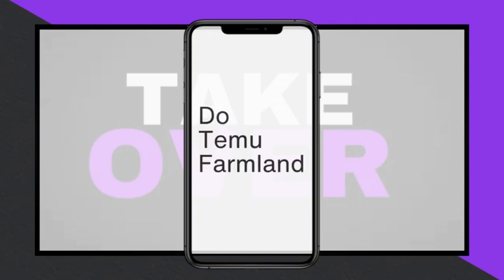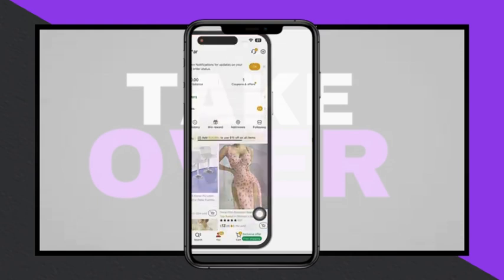How To Do Temu Farmland Glitch Latest Guide 2025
How to get free items with Temu Farmland glitch
Steps for Temu Farmland glitch
Temu Farmland glitch trick
How to exploit Temu Farmland glitch
Temu Farmland glitch walkthrough
How to use the Temu Farmland glitch to earn